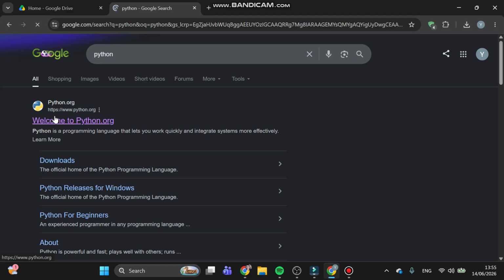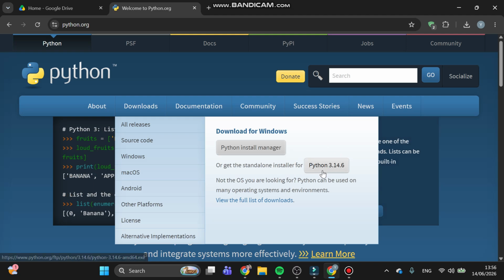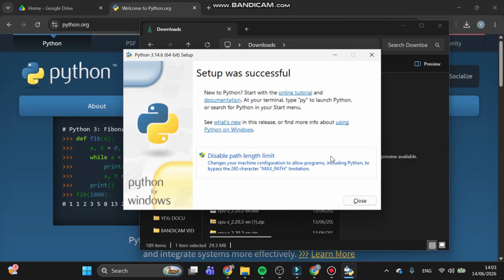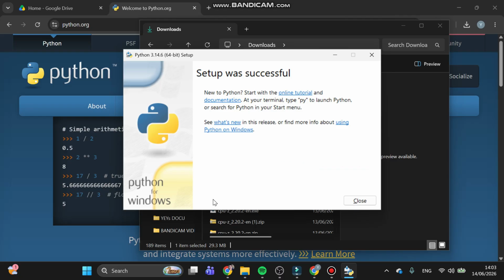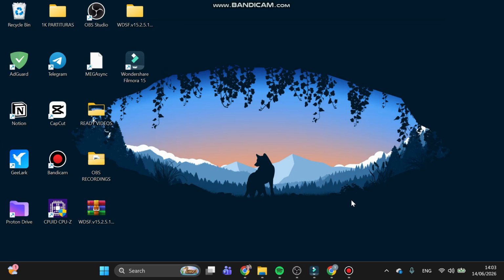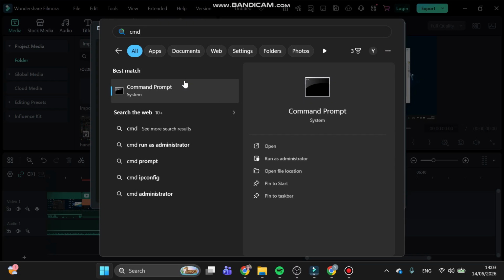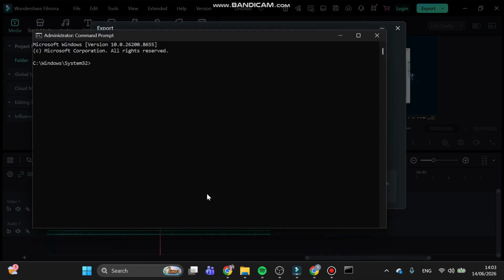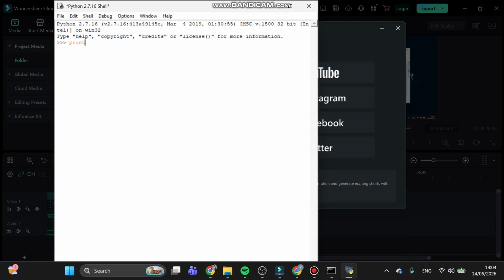HOW TO INSTALL PYTHON EASY 2026